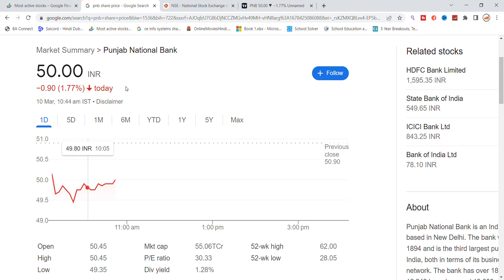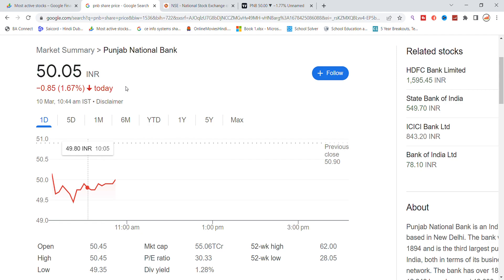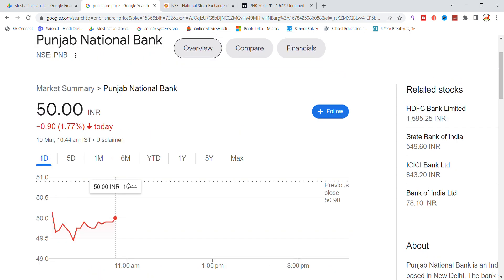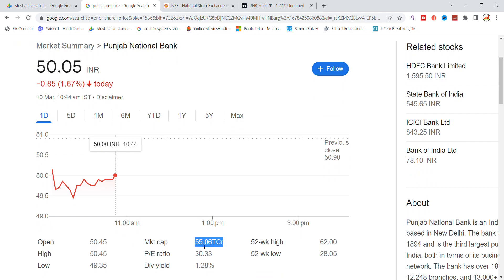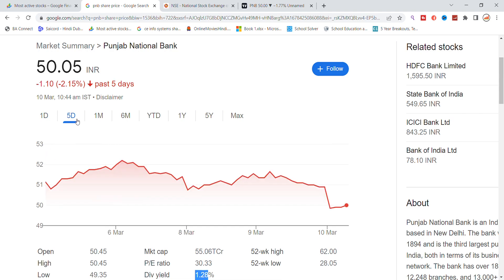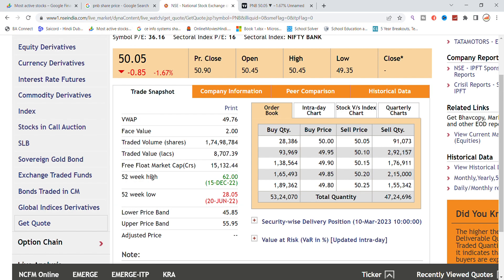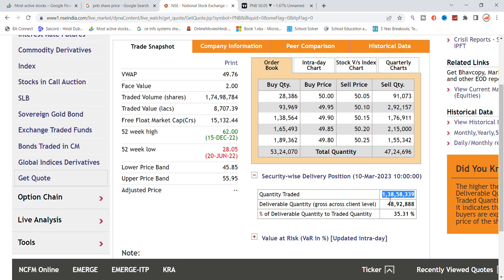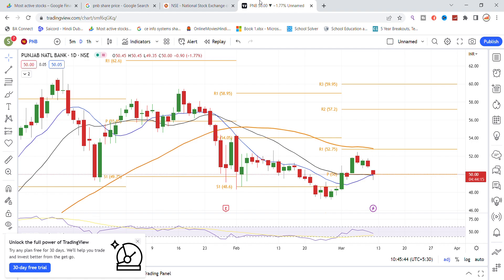Punjab National Bank Shares Analysis | PNB Share News | Punjab National Bank Updates